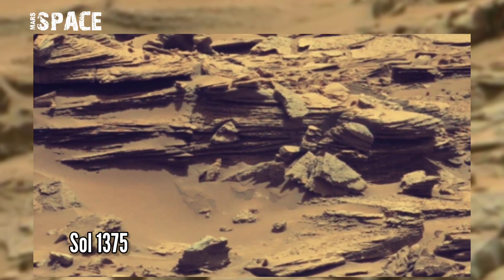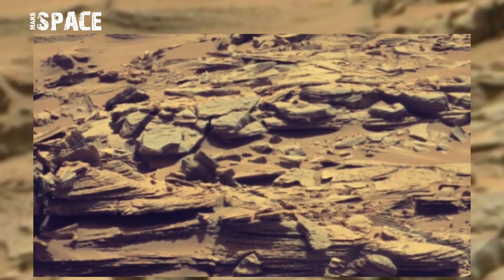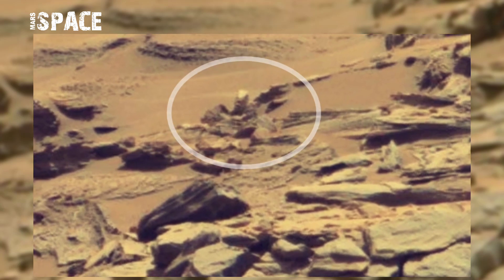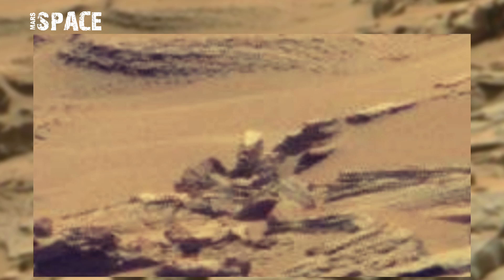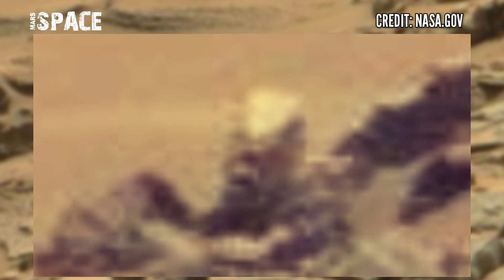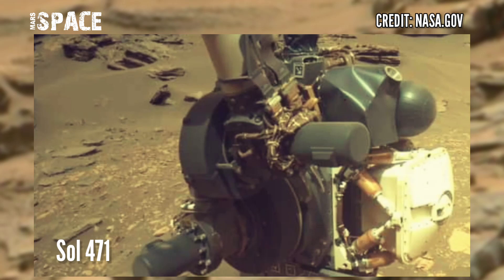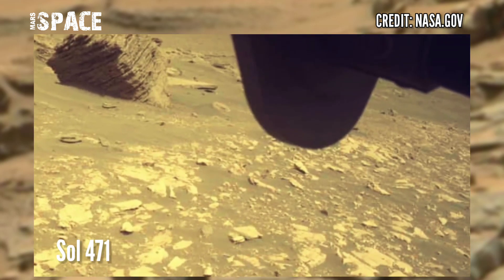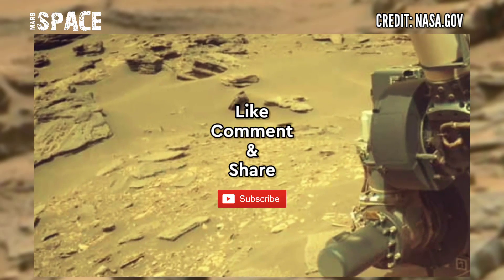Life on Mars: NASA's Mars Rover found Unidentified Humanoid Figure on Mars | Perseverance Rover Pics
in this video we have shown an unidentified humanoid figure or on martian rock on mars spotted by Mars Rover with latest images of mars from NASA's Perseverance rover of its mission.

Credit: NASA.GOV
NASA/JPL-Caltech